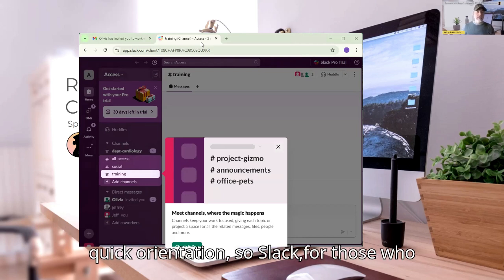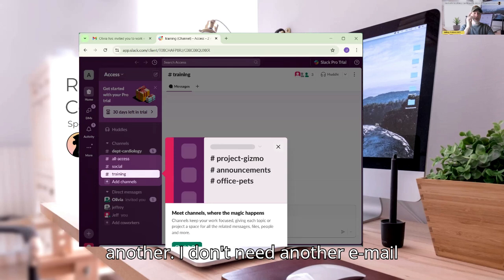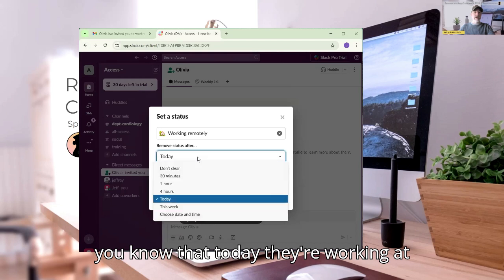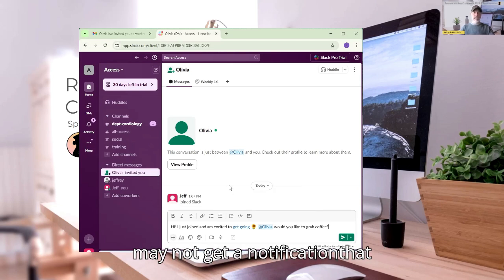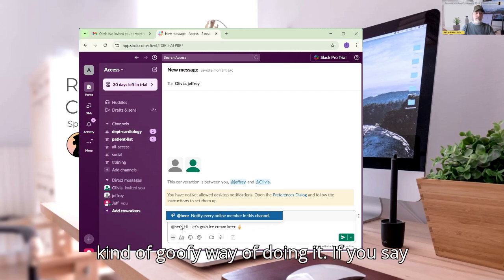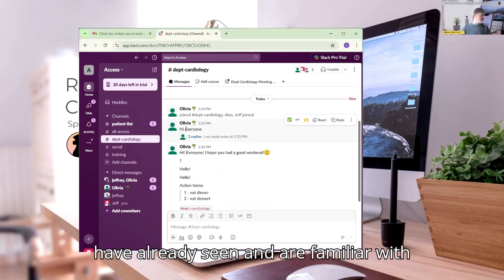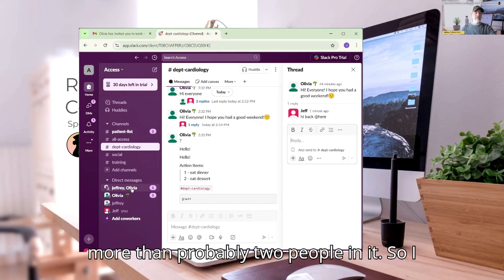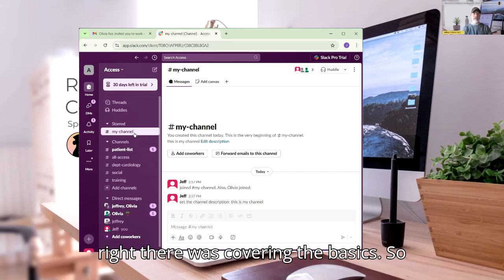S1E5 Intro to Slack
Jeffrey Pollard, MD
Co-Founder & Chief Medical Officer
Dr. Jeffrey Pollard is a double board-certified physician and surgeon with a B.S. in Health Psychology.

Expertise in 7 Key Clinical Pillars

1. Leadership & Team Building: Proven leader in forming and guiding diverse, cross-functional teams. Emphasis on collaboration, goal alignment, fiscal responsibility, medical consensus, patient-centric approaches, and team enrichment.

2. Care Delivery: Experienced in establishing and managing both physical clinics and telehealth services. Skilled in integrating cutting-edge technology (including AI). Strong understanding of medical-legal and regulatory frameworks. Focus on enhancing clinical experiences, patient journey mapping, and leading innovative clinical teams.

3. Medical Devices & Digital Health Products: Guide products from R&D through launch, providing strategic vision, risk/benefit analysis, regulatory support, product development oversight, claims accuracy, and monitoring of complaints and adverse events.

4. Quality & Safety: Over 20 years in medical quality and safety, with experience in medical practice and medical affairs. Expert in implementing safe, protocol-driven practices, both in-person and virtually. Lead advisor in medical device QMS, risk management, SOPs, and quality assurance.

5. Therapeutics & Clinical Development: Support in medical device, drug, and digital therapeutic development, including clinical trial design, site management, scientific publication, claim review, KOL engagement, and compliance.

6. Research & Clinical Trials: Extensive experience in human research and clinical trials, focusing on safety and efficacy, data analysis, and accurate information dissemination.

7. External Engagement: Act as a key clinical spokesperson and liaison, engaging in scientific dialogue and providing compliant, clinically-oriented information to various healthcare stakeholders.